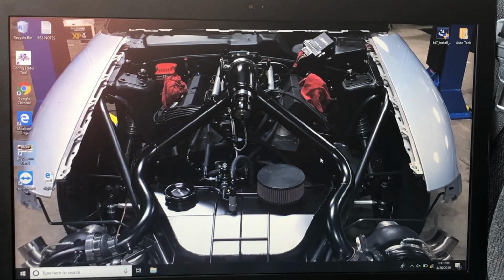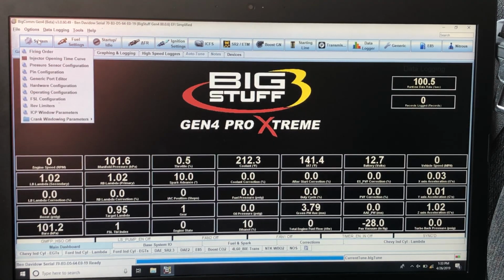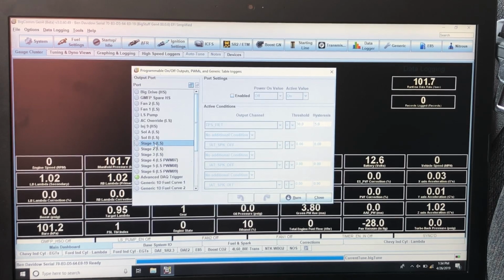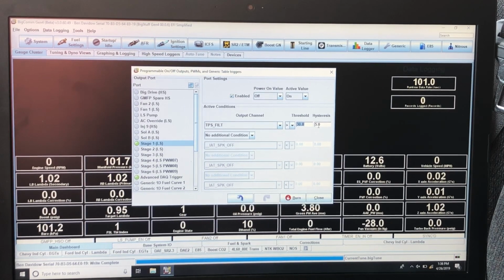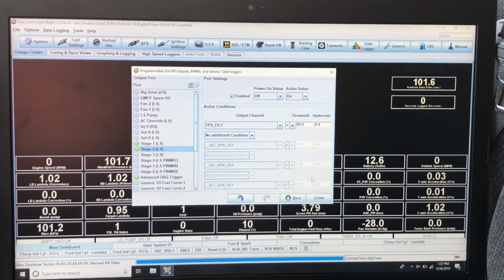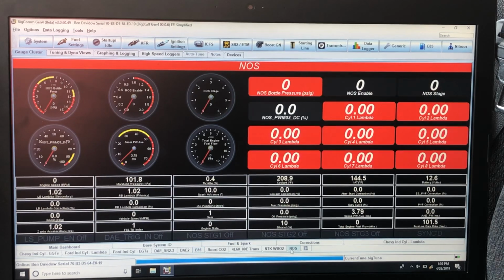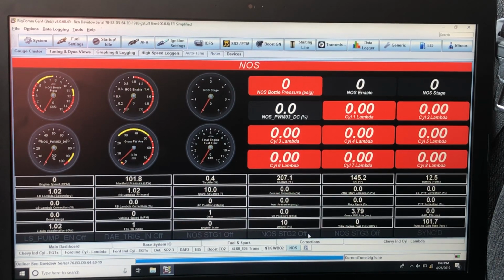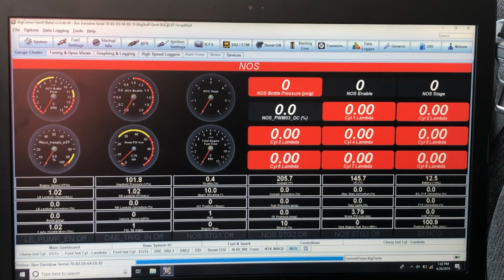Bigstuff3 GEN4 ECU Generic Port Editor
Today we talk about how the generic port editor works and how you can take complete control of the outputs on your Bigstuff4 GEN4 ECU.